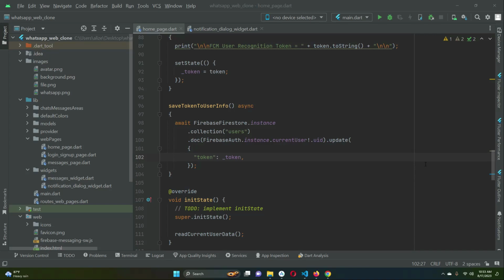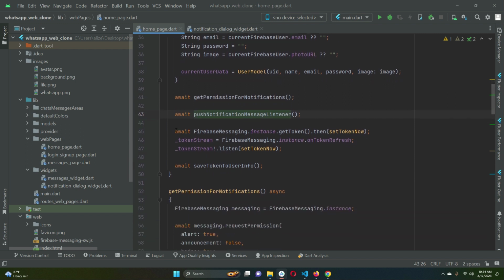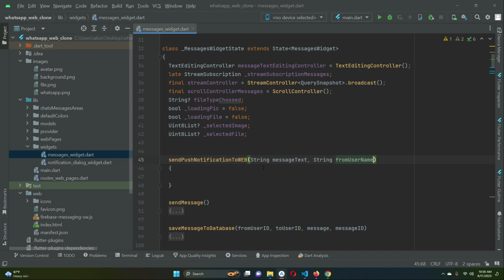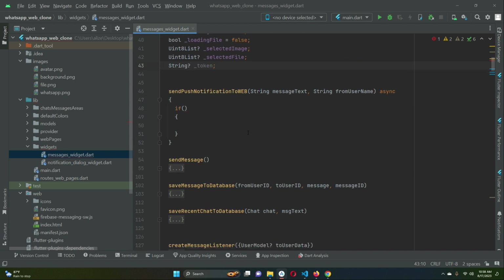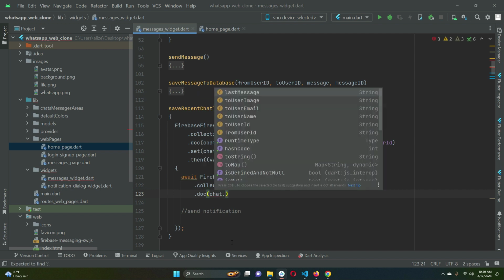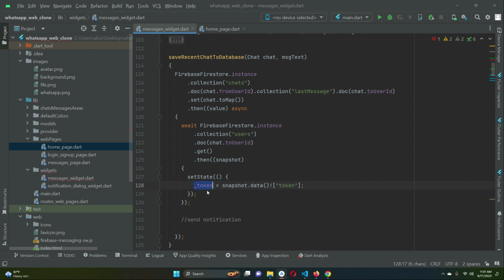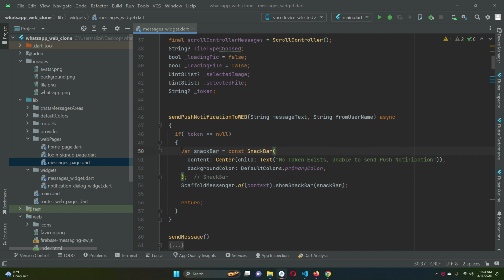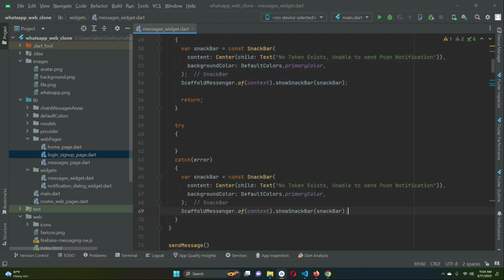Check if FCM Token exists for user in Database | Flutter FCM WEB Push Notification Tutorial